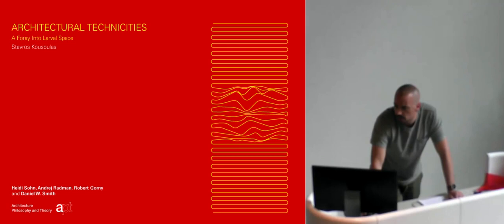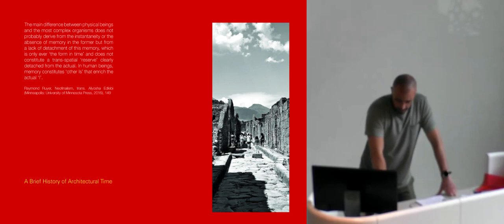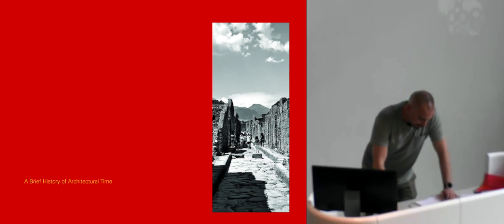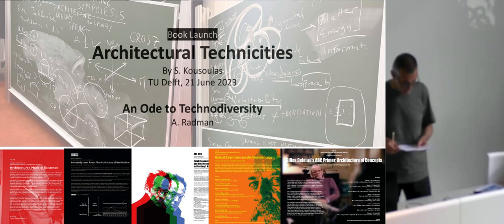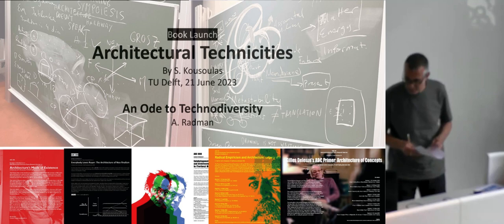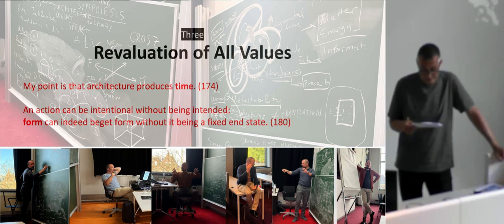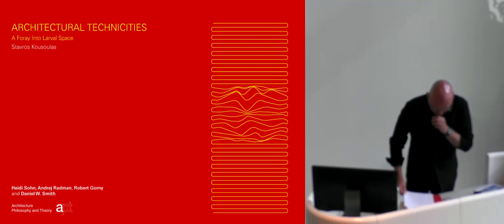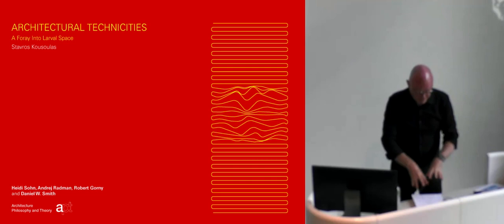Architectural Technicities: A Foray into Larval Space Book Launch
The book “Architectural Technicities: A Foray into Larval Space” poses a simple question: how is this architecture possible? Assisting this endeavour, philosophy and architecture theory meet the latest developments in fields like cognitive sciences, environmental studies and neuro-anthropology. By the end of this book, the readers – from architecture students and researchers to academics and practitioners – are exposed to a comprehensive and original philosophy of architecture and the built environment. In the book launch, the author Stavros Kousoulas, architecture theorist Andrej Radman and philosopher Daniel W. Smith discuss architecture, philosophy, and the value of architectural concepts.